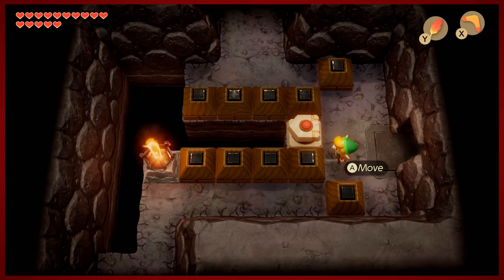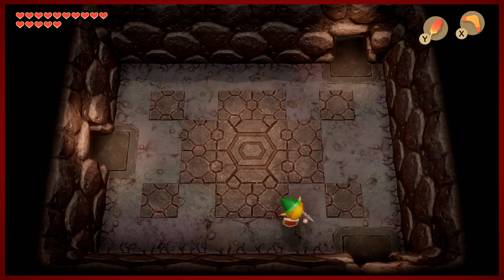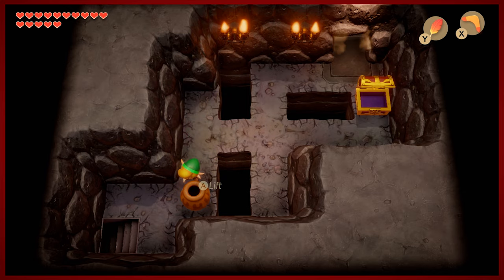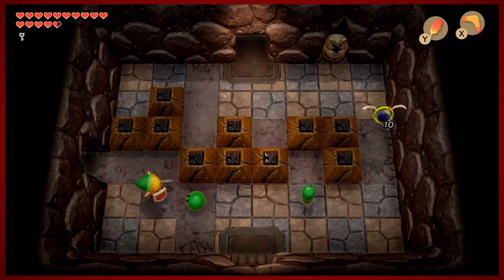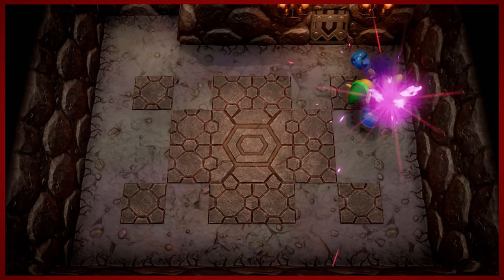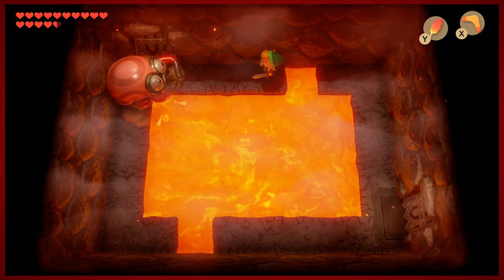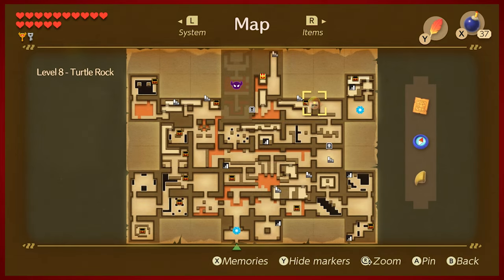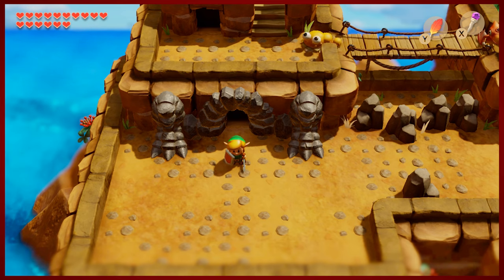Hot Rod | The Legend of Zelda: Link's Awakening - Part 18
Our son loves arson